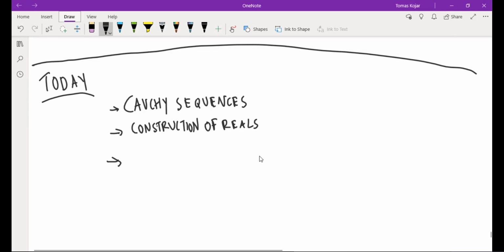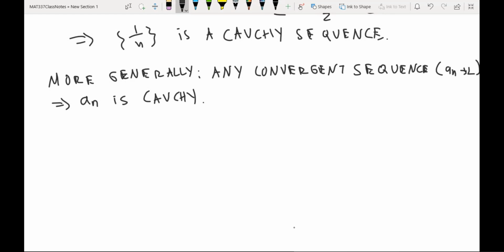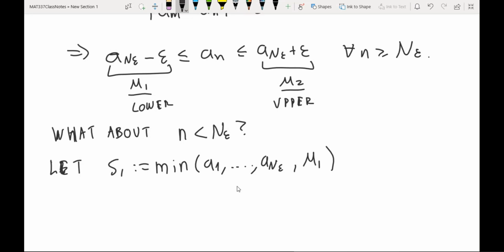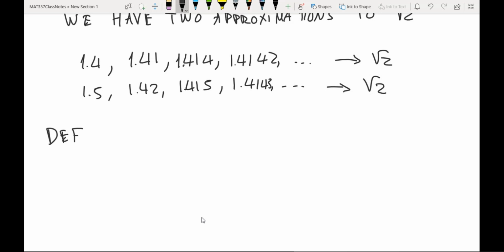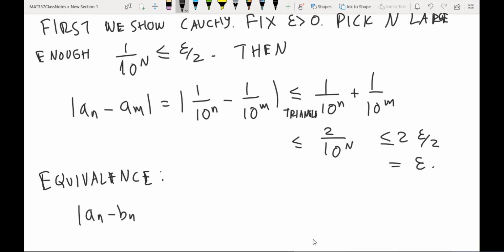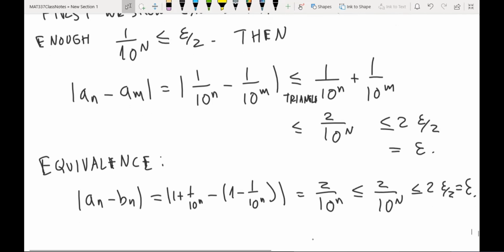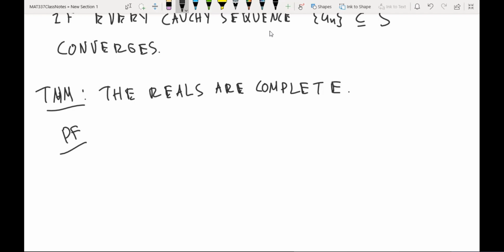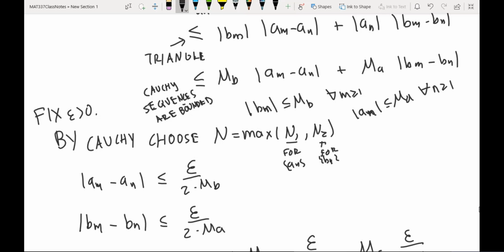Real analysis: Cauchy sequences